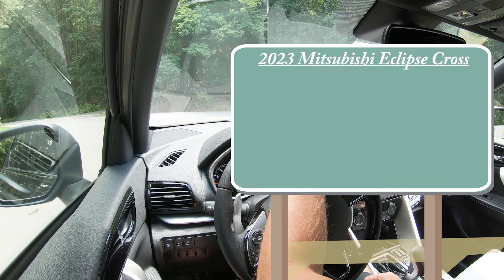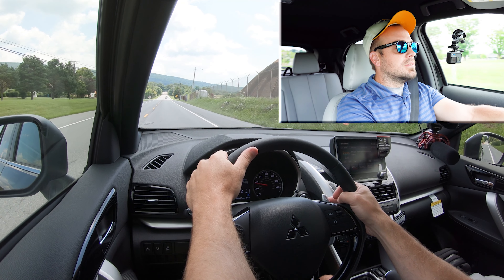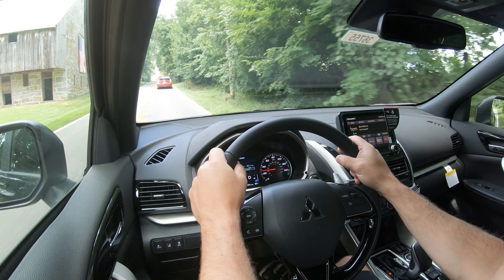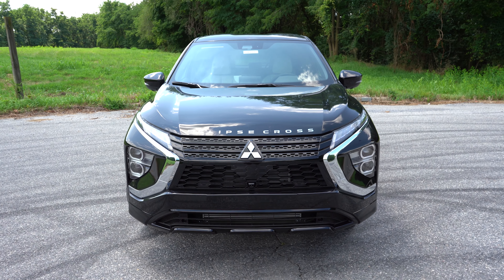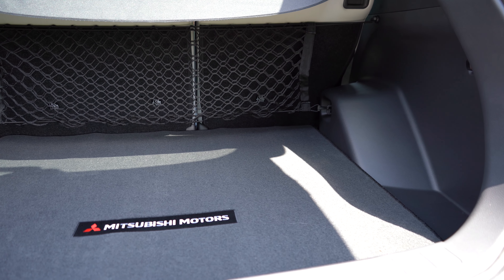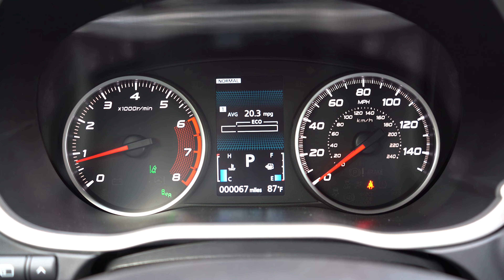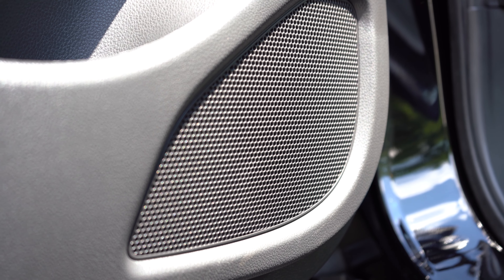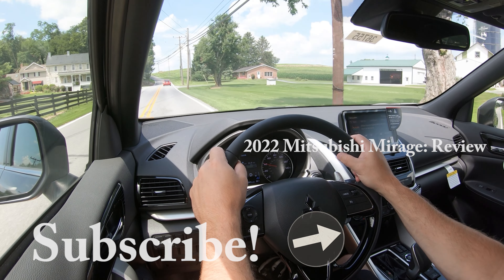2023 Mitsubishi Eclipse Cross Review | 20yr/200k Mile Powertrain Warranty at Younger Mitsubishi!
In this video we will take you on a test drive & completely review the NEW 2023 Mitsubishi Eclipse Cross! We will test out acceleration, braking, steering feel, cargo space & much more!